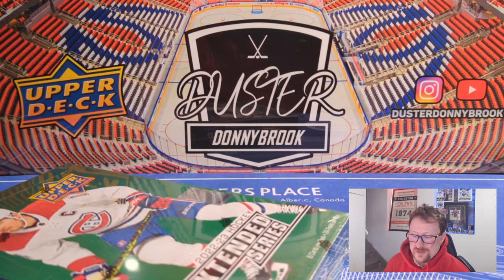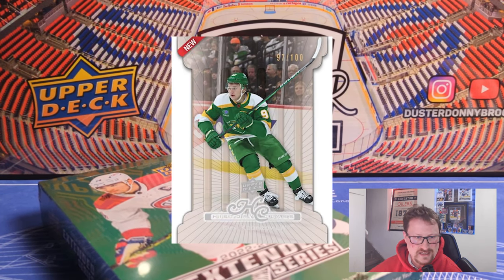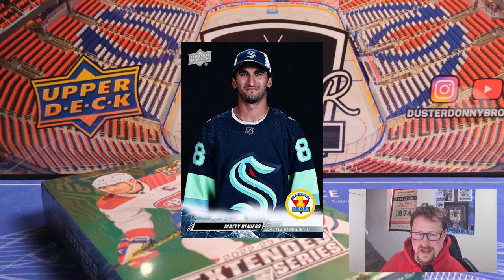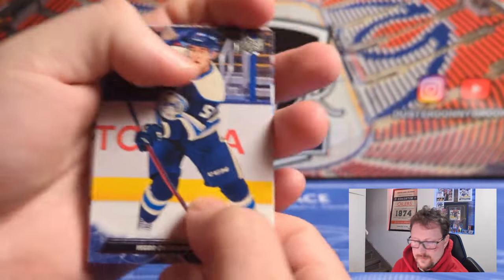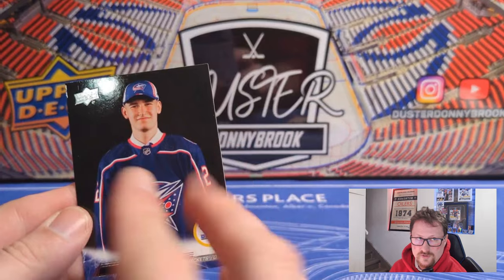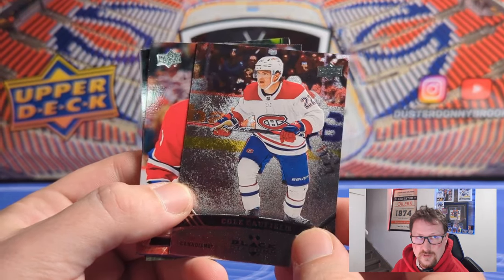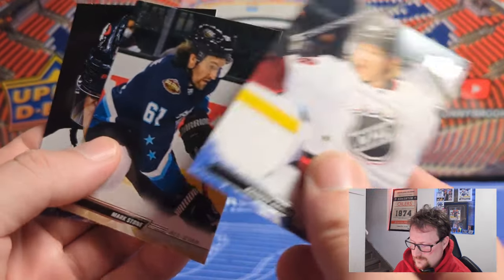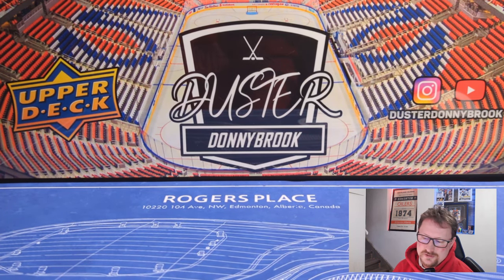New Release! Reviewing 22-23 Upper Deck Extended Hockey cards by opening a hobby box.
Today I review a product that shouldn't exist, at least certainly not at it's release price point of $140 - $155 CAD. This would actually be a perfectly fine product sub $100. So wait for it to go on sale, especially on black friday when it goes dirt cheap. I do manage to hit some decent cards at least, but no shot I would have made my money back on this box.

Trilogy Contest runs till Sunday June 12, so head over to that video, like, comment and make sure you're subbed for a change to win the contents of two boxes shown in the review.